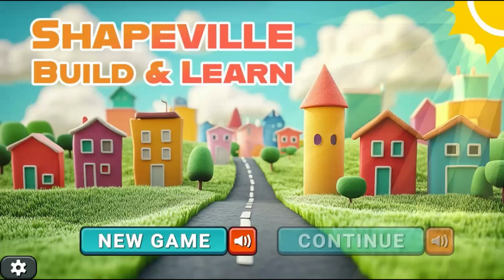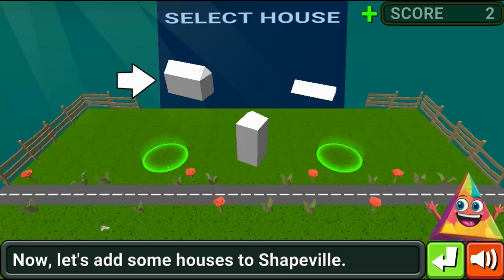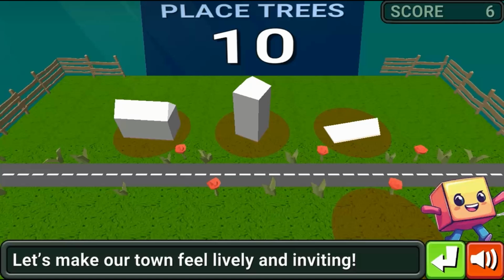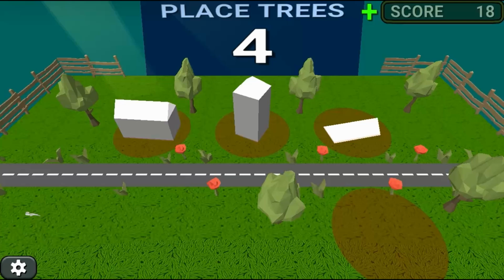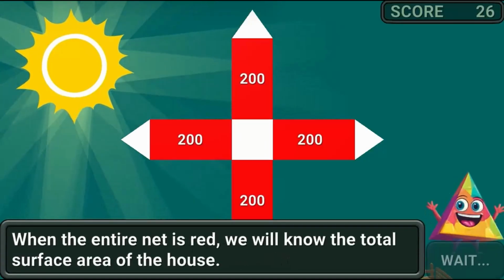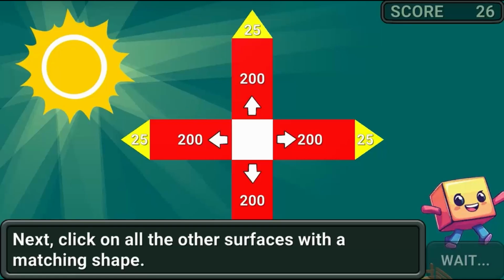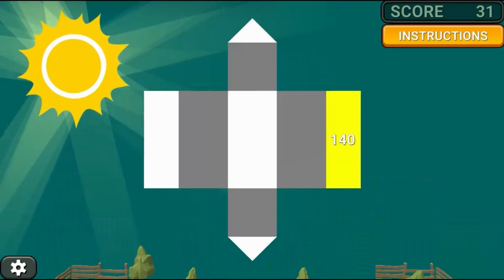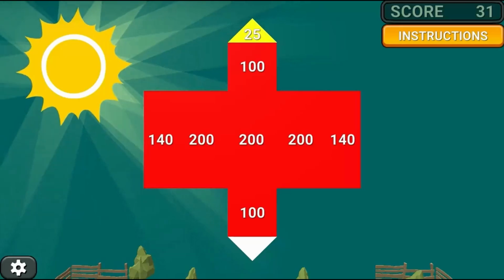Represent 3-D Figures Using Nets with Shapeville Build and Learn - Math Game for Grades 6-8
Middle school students will love this new math game from Legends of Learning.

Shapeville: Build & Learn is a fun, interactive way for students to explore geometry through hands-on play! In this engaging city-building game, students use nets and 3D shapes to design and construct a vibrant town, all while learning key concepts like surface area and spatial reasoning. With puzzles, matching challenges, and creative tasks, students build houses, match shapes, and even run a factory, all while reinforcing important math skills. Perfect for making geometry exciting and accessible for your class!

Use this game with your class or find other games within the same standard, (6.G.A.4 -- Represent 3-D Figures Using Nets), at Legends of Learning.

Legends of Learning hosts over 2,000 math and science games aligned to national and state curriculum standards. Teachers use Legends to make learning fun, and students use Legends because they want to! See why teachers nationwide use Legends of Learning game assignments and quizzes in their classrooms.